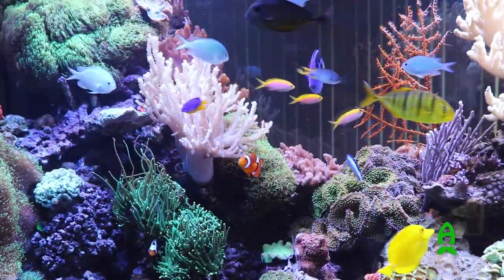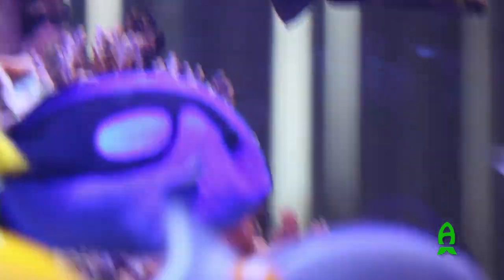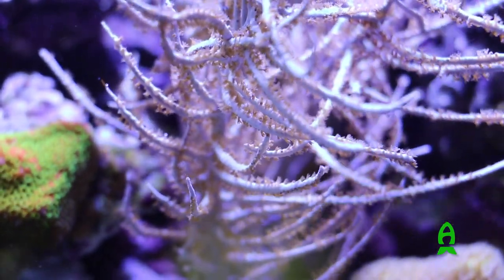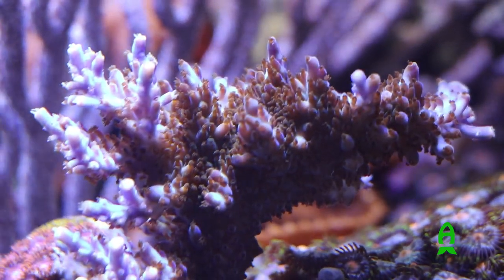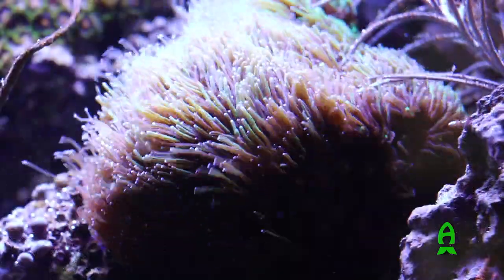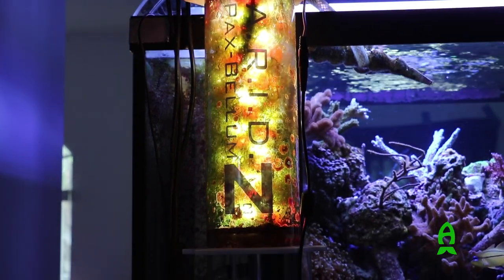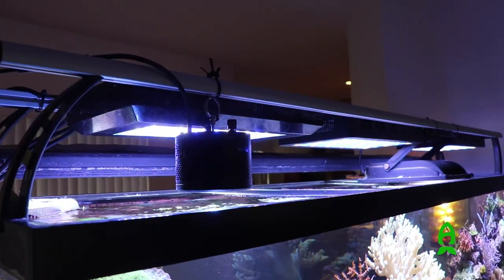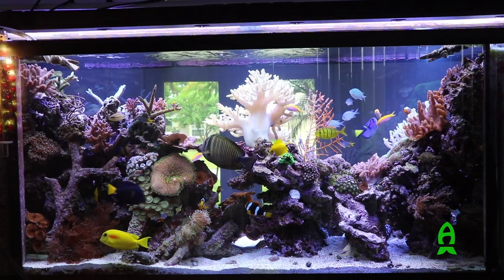Reef2Reef TV Episode 28: Richard Miller's 220g.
For this episode we drove all the way to Port Saint Lucie, Florida to film Richard Miller's beautiful 220g  full mixed reef tank.

What was different about this tank is how he utilized softies as his display corals while keeping demanding sps corals as well as variety of other corals.

oh, did I mentioned that it's packed with fish?

His thread can be found here.